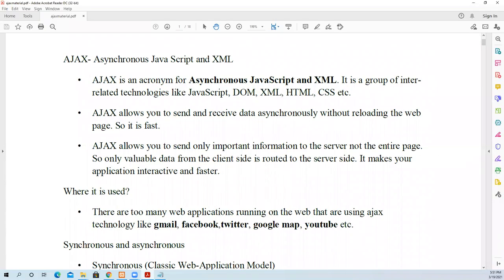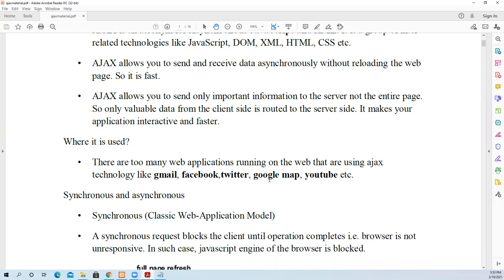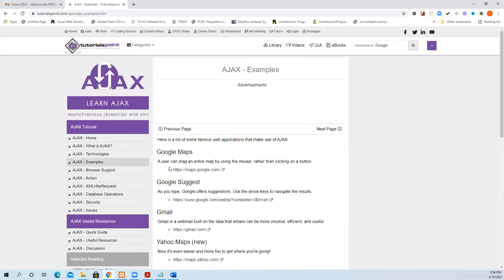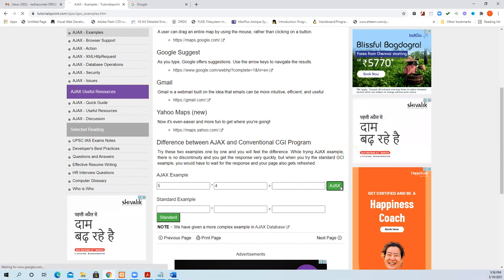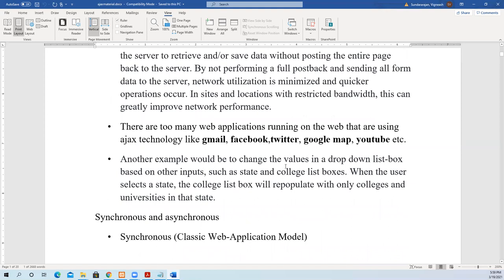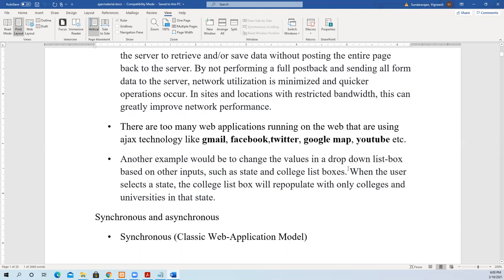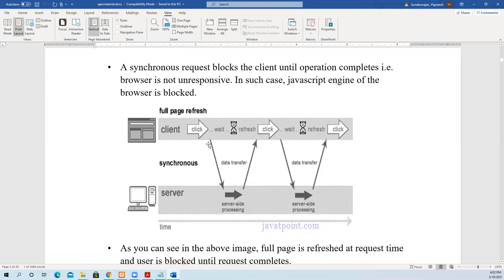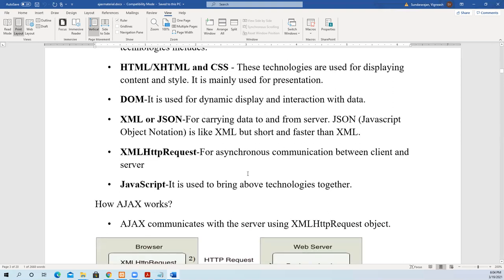ajax introduction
Gives an introduction to AJAX technology